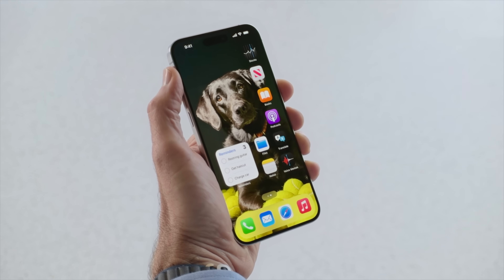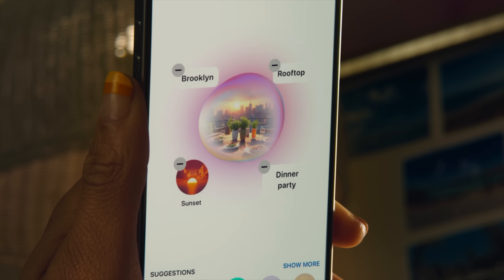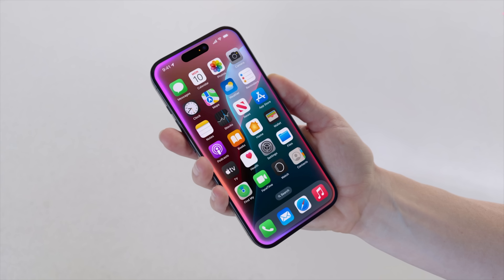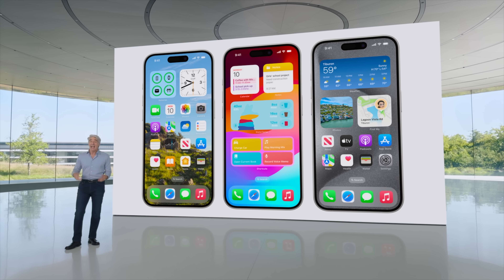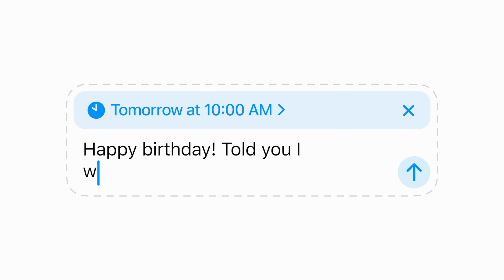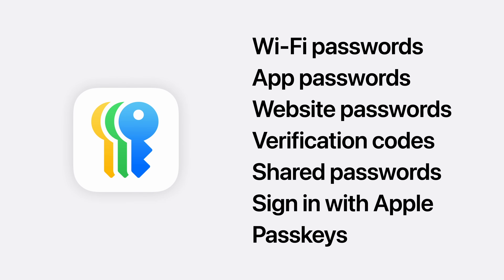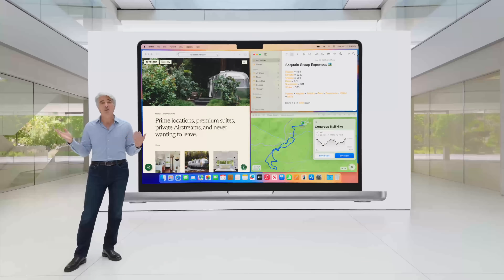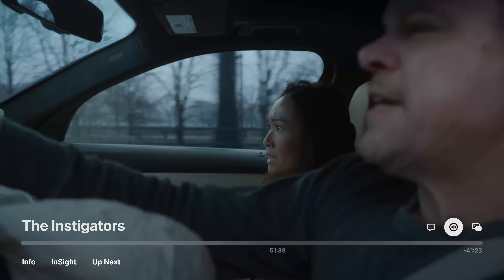WWDC 2024: Everything Apple Announced | iOS 18, AI Features, MacOS Sequoia & More!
Apple crammed an overwhelming number of new features into its WWDC 2024 keynote event, introducing Apple Intelligence, iOS 18, iPadOS 18, macOS Sequoia, visionOS 2, watchOS 11, and tvOS 18. It was hard to keep up with everything that Apple highlighted, so we did a video of all of the new additions you won't want to miss.

⏱️ CHAPTERS
00:00 - Intro
00:26 - Apple Intelligence (NEW AI FEATURES)
02:07 - New Siri AI Features
03:38 - iOS 18 & iPadOS 18
06:37 - macOS Sequoia
07:20 - visionOS 2
07:58 - watchOS 11
08:15 - tvOS 18